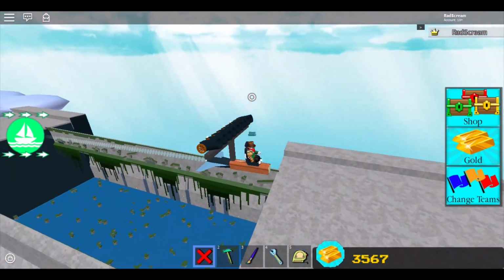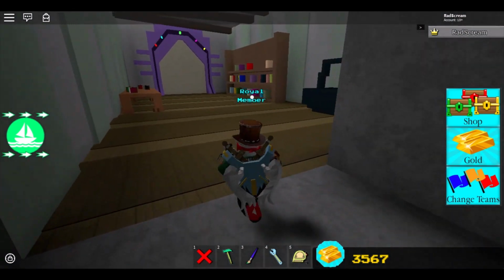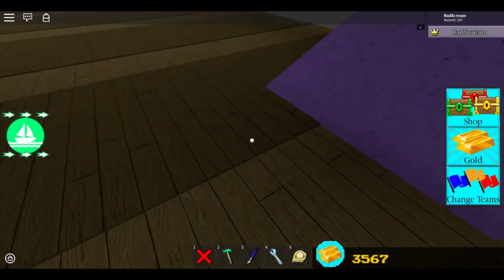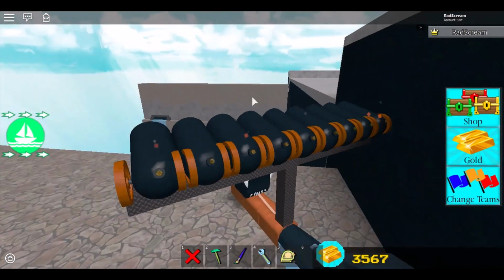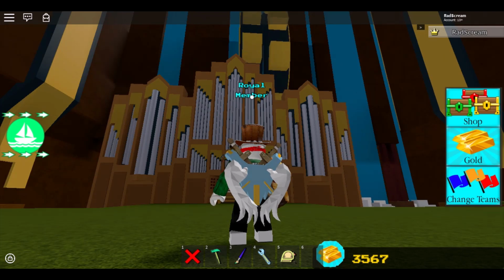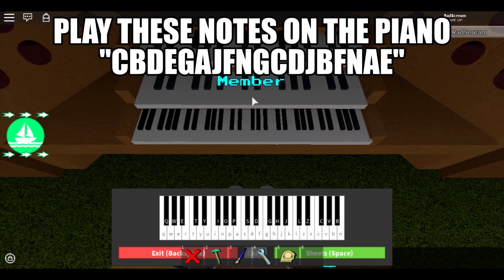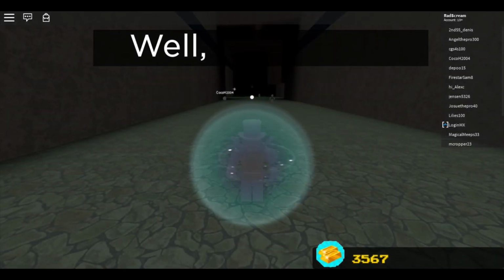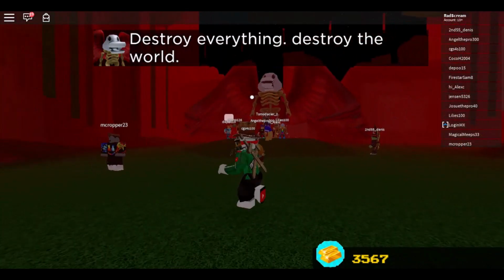NEW BOSS FABBI - EASY TUTORIAL - FABBI PLUSHIE - Build a Boat for Treasure - Roblox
EASIEST FABBI BOSS TUTORIAL!! This video will show u everything u need to know on how to get the FABBI PLUSHIE and take on the bread master himself... FABBI

RadScream#0792

ENJOYED THE INTRO/OUTRO?

LeaxFX on Panzoid for the template.